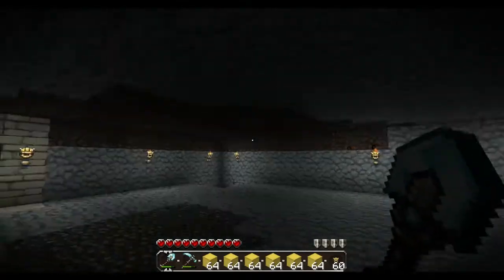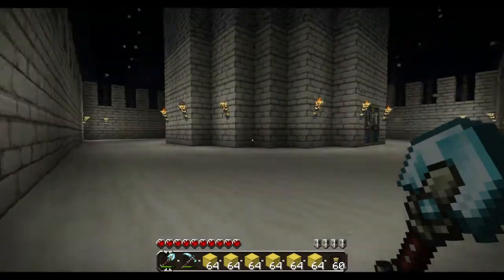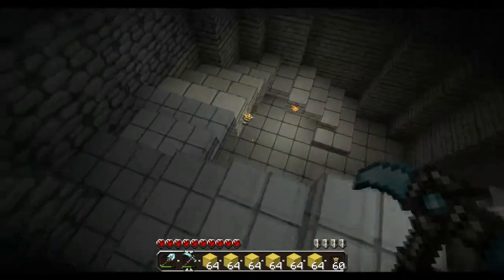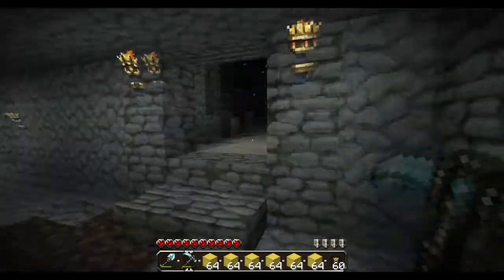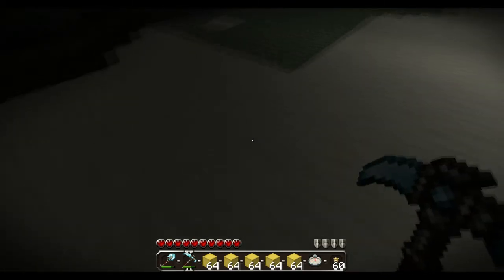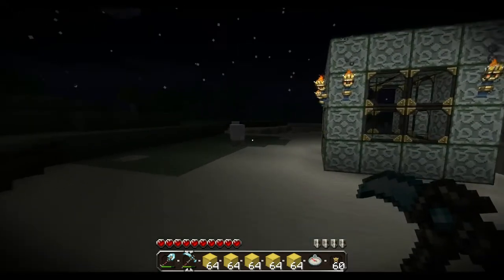Minecraft (Part 22): Pistons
I get my Pist-on... Lol. Omg i just noticed it's missing the last video file part *facepalm* it's just me showing sphere i am building next video i will show you it :)